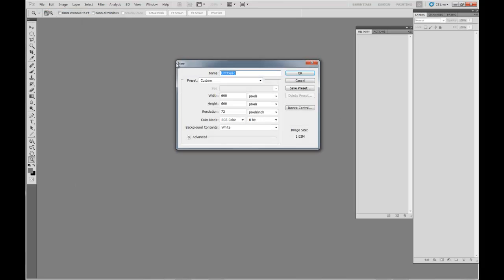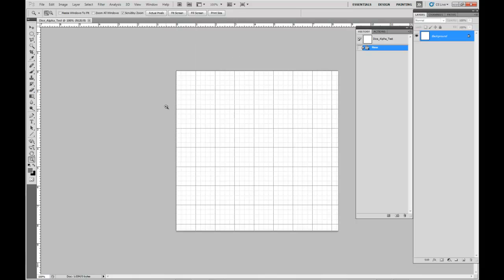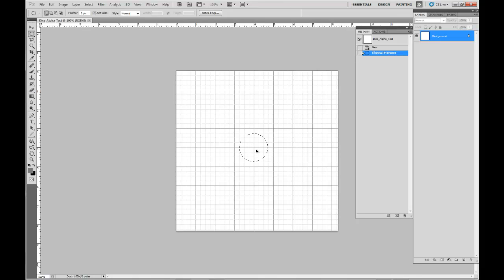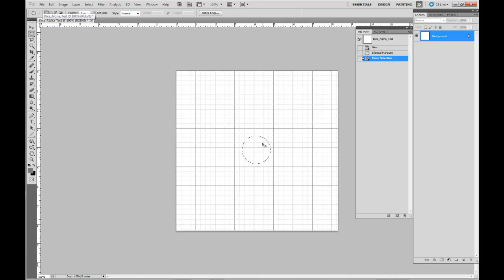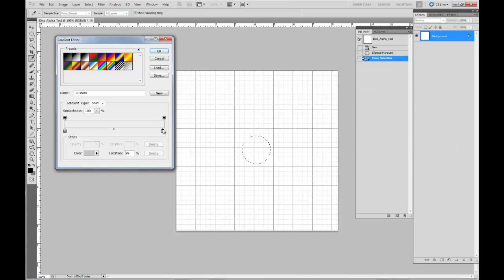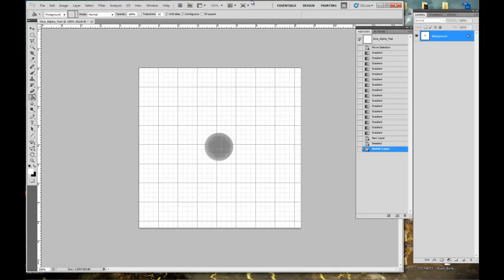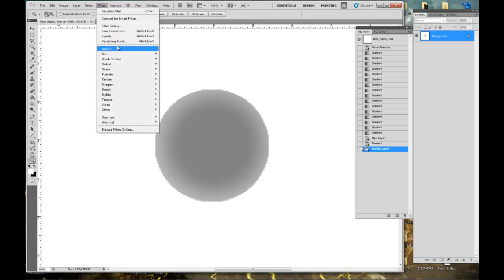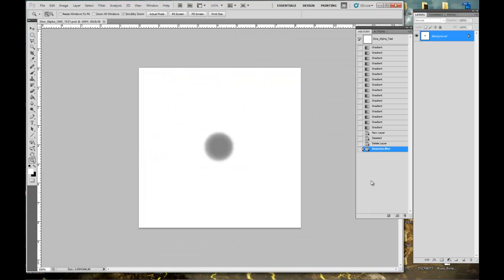Maya Dice Alpha Painting 05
This video takes you through the process of creating an alpha map to use in ZBrush.